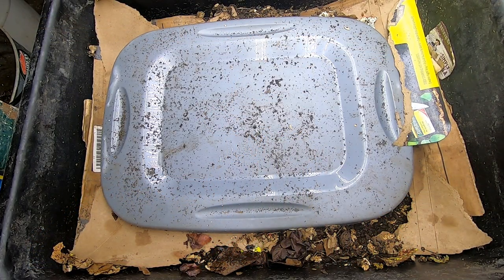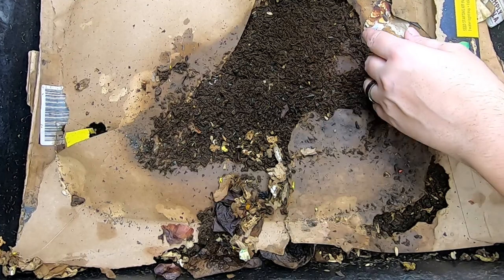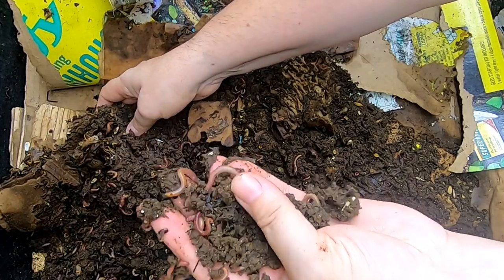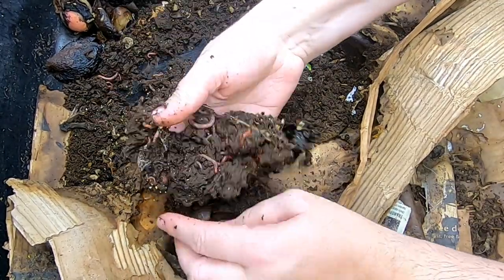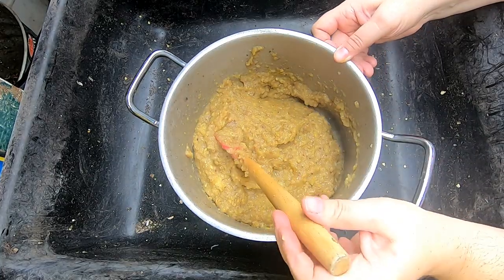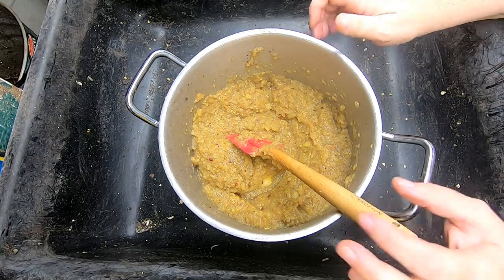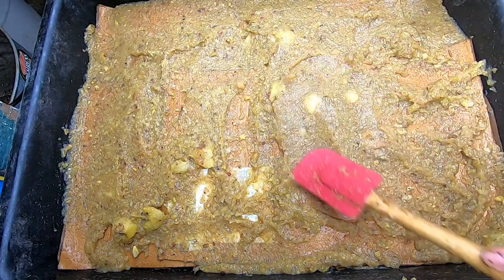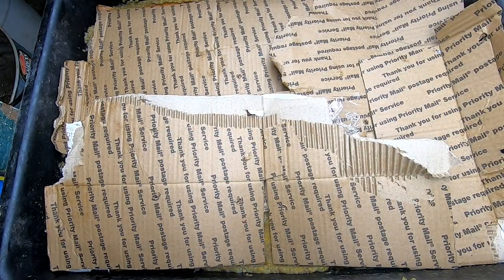THE LASAGNA WORM BIN GETS SPOILED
The lasagna bin started as a way to try and get the worms to breed more. I had seen people used cardboard tubes to get the worms to breed more successfully.  The bin is also very east. No prepared bedding no special bin. This is just a 7$ mortar tray from amazon. I use cereal boxes, amazon boxes and what ever food is available.  Making the cardboard wet helps as does pureeing the food.  Neither is necessary.  Thsi bin has been going for 6 months.